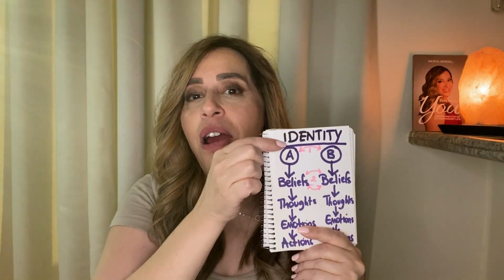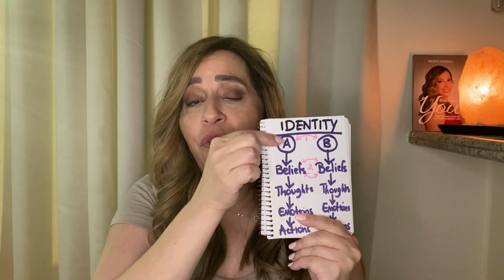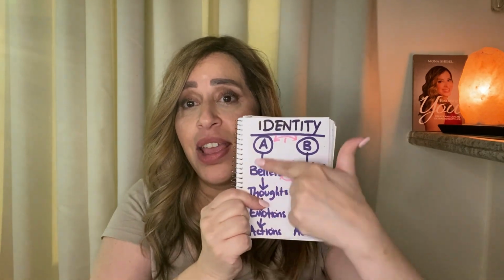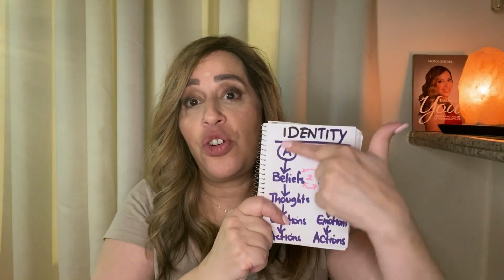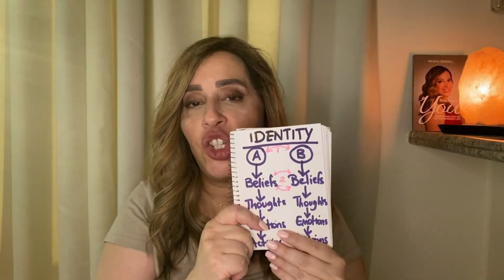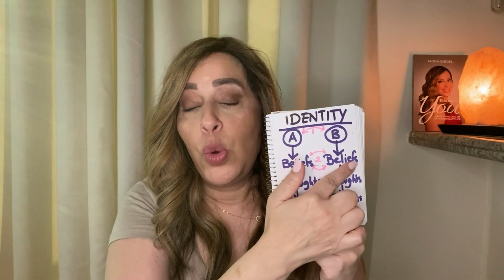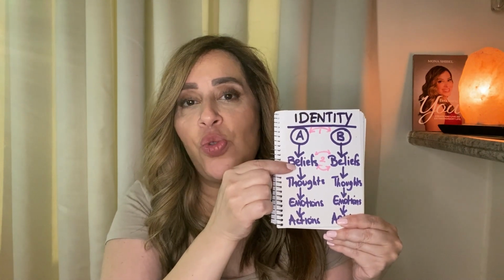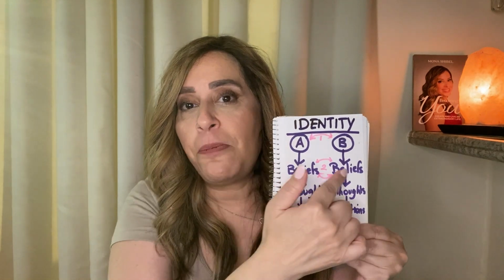When to Use 4D Versus 5D Approaches to Manifesting | Law of Assumption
*COACHING*
Manifestation Coaching (Email)

Identity Shifting Coaching - Shift into Your Preferred Reality Now

*COURSES*
Self-Concept: MAGNETICALLY YOU - Confident, Authentic and Irresistible in Love

*READINGS*
_Soul Realignment_
Discover your spiritual gifts through a soul realignment reading and get rid of the blocks that are restricting your creative self-expression.